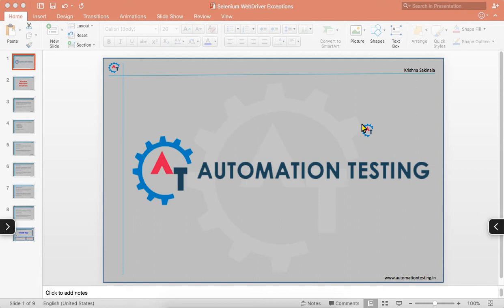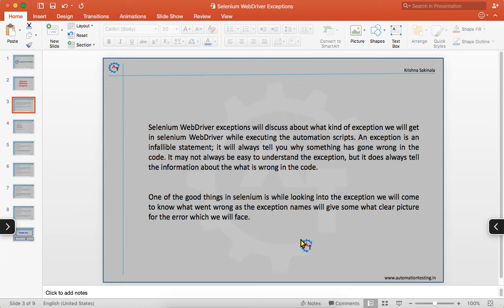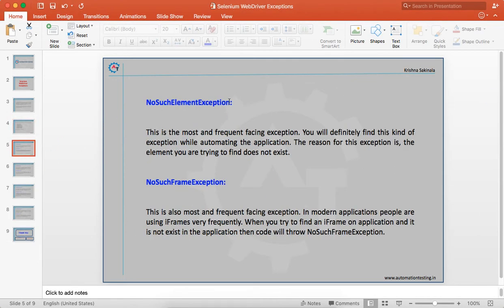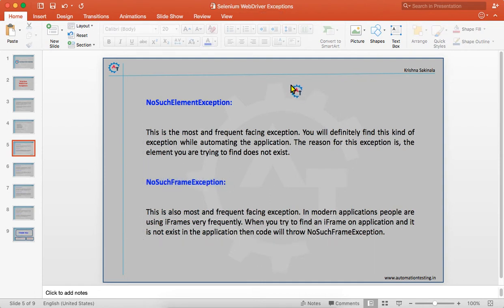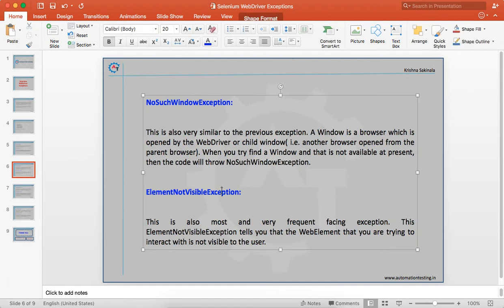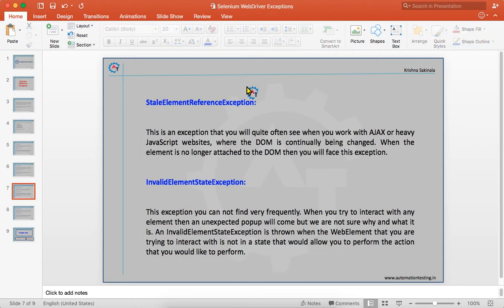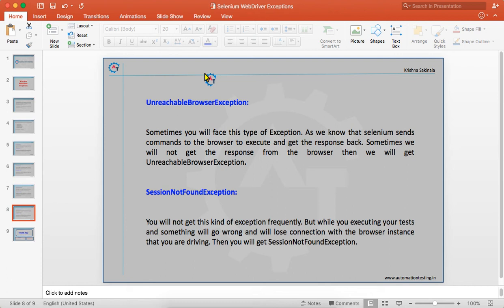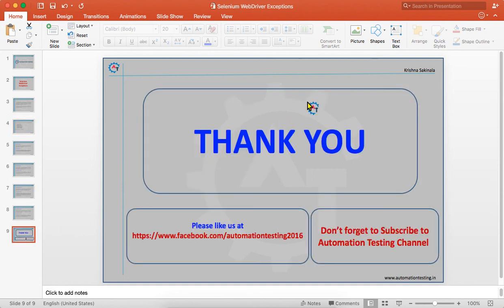Selenium Webdriver Exceptions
Please use the following link to install the Katalon Studio:

Selenium Webdriver exceptions will discuss about what kind of exception we will get in selenium webdriver while executing the automation scripts. An exception is an infallible statement; it will always tell you why something has gone wrong in the code. It may not always be easy to understand the exception, but it does always tell the information about the what is wrong in the code.